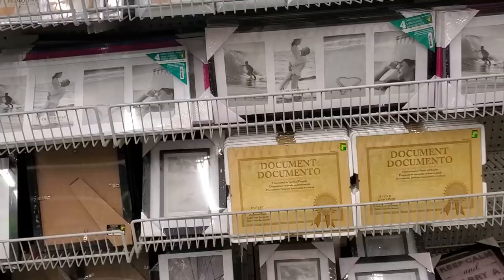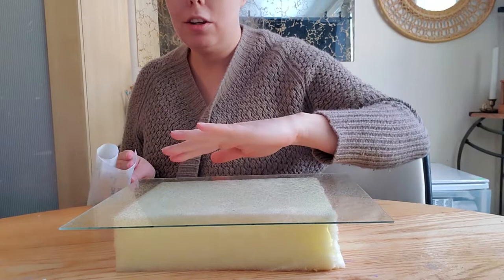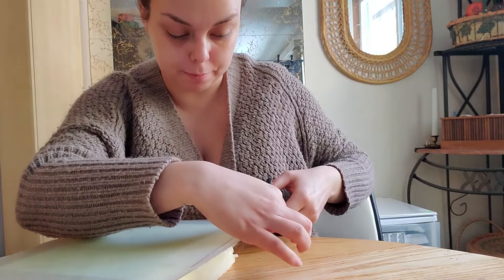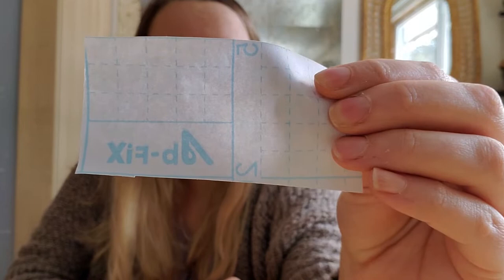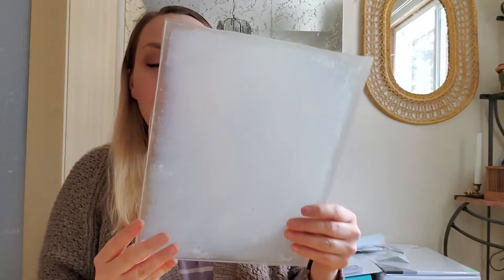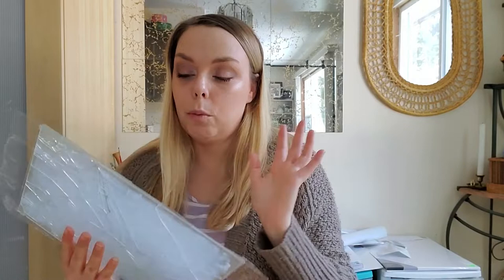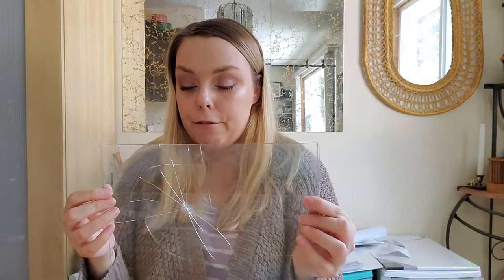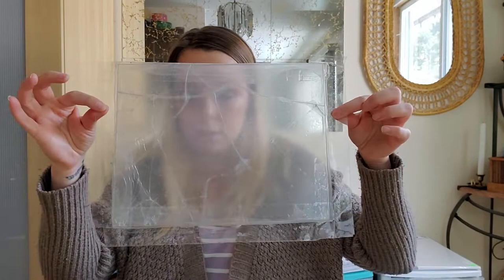DIY PHOTO PROP FOR SELF PORTRAITS | Broken Glass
This DIY photo prop can be made easily at home with a couple of items from the dollar store. I will show you how to make a reusable broken glass panel that you can use with your creative self portraits.  If you are looking to make a new photo prop and love DIYs than this video is for you!

There's lots of discussion, behind the scenes, prop and wig reviews, and more going on.

The following is a list of the gear that I currently use regularly.  I only link to items I use or have used and enjoyed.
My gear:
CANADA LINKS
Clothing/ Wig steamer
Wacom intuos medium
Canon Rebel t5i
Canon RF 35mm f2.8 is Macro STM lens
Canon EF-S 24mm F/2.8 STM Lens
Backdrop Support Stand
Umbrella 2 Light kit
4 Socket Light Studio Umbrella Bracket
Shutter Remote
Longer Distance Shutter Remote
Web Cam